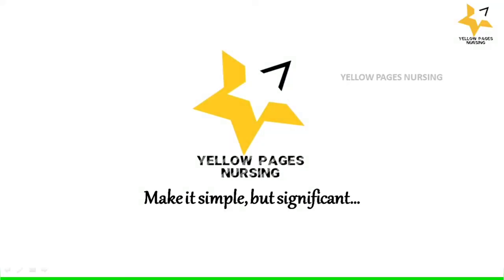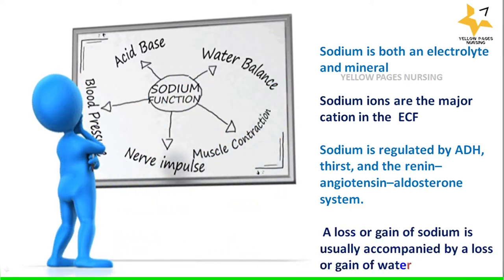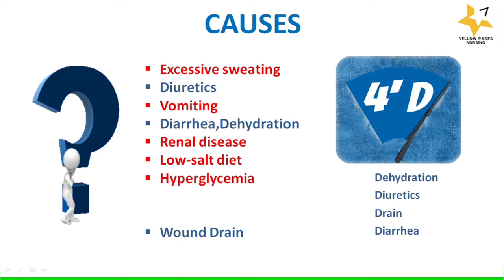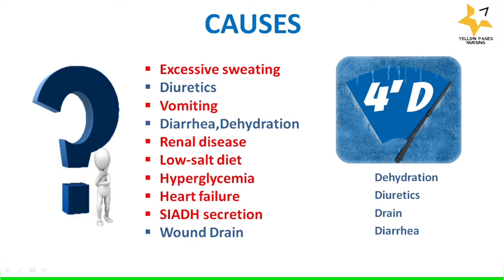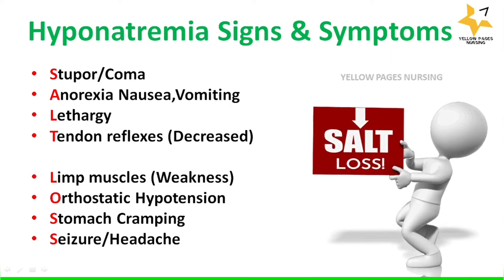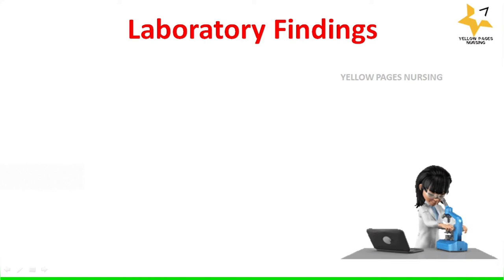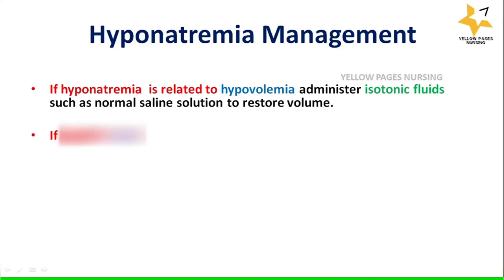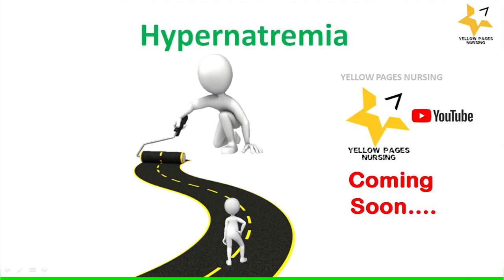Hyponatremia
There is a typograpical error in the video regarding the management of Hyponatremia.Below found is the management of hyponatremia.In video it has been mentioned as hypernatremia instead of hyponatremia

Management
If hyponatremia  is related to hypovolemia administer isotonic fluids such as normal saline solution to restore volume.

If hyponatremia is related to hypervolemia administer hypertonic fluids such as normal saline 3%.

If normovolemia : fluid restriction and sodium supplements will be given.

CAUSES
Excessive sweating
Diuretics
Vomiting
Diarrhea,Dehydration
Renal disease
Low-salt diet
Hyperglycemia
Heart failure
SIADH secretion
Wound Drain

Clinical Manifestations of Hyponatremia
Hyponatremia Signs & Symptoms
Stupor/Coma
Anorexia Nausea,Vomiting
Lethargy
Tendon reflexes (Decreased)

Limp muscles (Weakness)
Orthostatic Hypotension
Stomach Cramping
Seizure/Headache
Cardiovascular
Hypovolemic: Hyponatremia
     Thready, weak, rapid pulse rate
     Hypotension
     Decreased central venous pressure

 Hypervolemic: Hyponatremia
Rapid, bounding pulse
Hypertension or Normal BP
Increased central venous pressure
Respiratory
Increased rate and depth of respiration. (Shallow respiration)
Neuromuscular & CNS
Skeletal muscle weakness
Decreased tendon reflexes

Headache
Seizure
Coma

Renal : Increased urine output.

Integumentary
Pale
Dry mucous membrane

Gastrointestinal
Increased motility /Hyperactive bowel sound
Anorexia
Nausea
Vomiting
Abdominal Cramping
Diarrhea
Laboratory Findings
Serum osmolality

Serum sodium level less than 135 mEq/L
In SIADH, it may be lower than 100 mEq/L

Urinary specific gravity
Hyponatremia Management
Identify and treat the underlying cause of Hyponatremia.

If hypernatremia is related to hypervolemia administer hypertonic fluids such as normal saline 3%.

Antidiuretic hormone arginine vasopressin (AVP)- stimulating free water excretion.

Nursing  Management
Vital Signs
Body weight
Intake output
Mental status / Neurologic status
Types of seizure, if any
Skin turgor.
Electrolytes level
CVP
Oral Mucosa
Nursing Diagnosis
Risk For Electrolyte Imbalance (Hyponatremia) related to
Diarrhea
Vomiting
Excessive sweating etc.